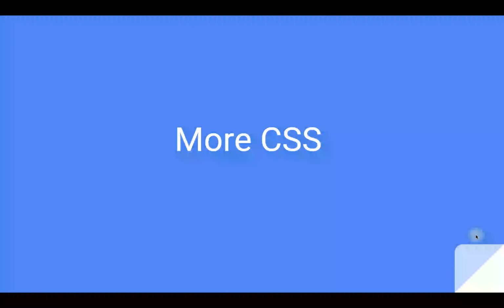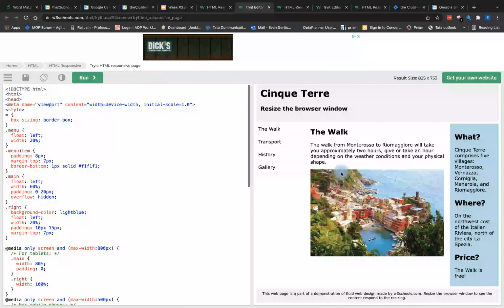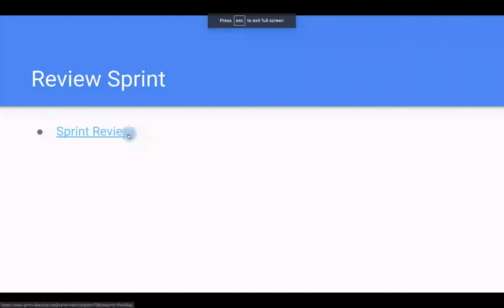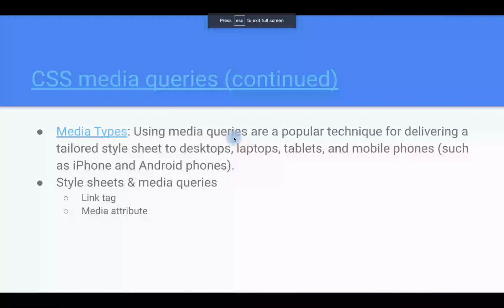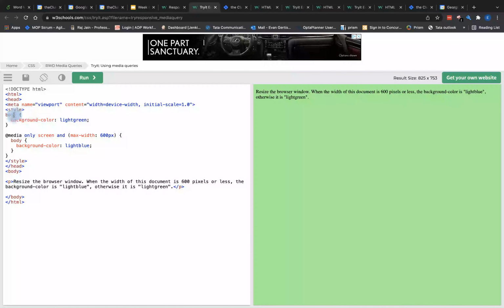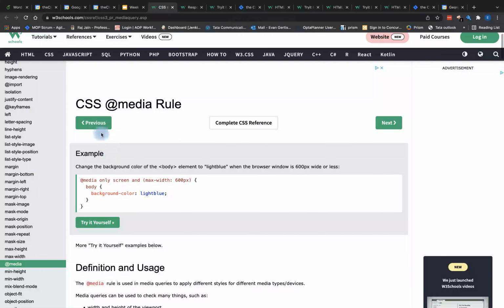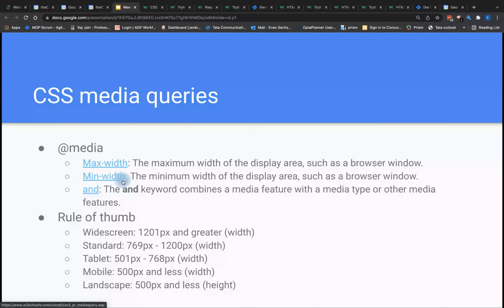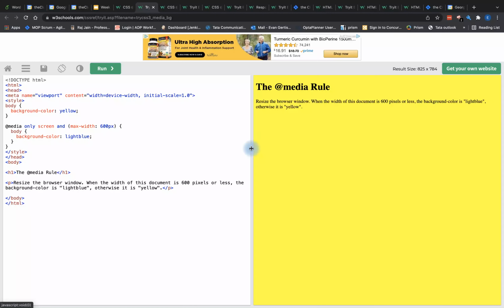Explanation of CSS Media Queries & Responsive Web Design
Explanation of CSS Media Queries